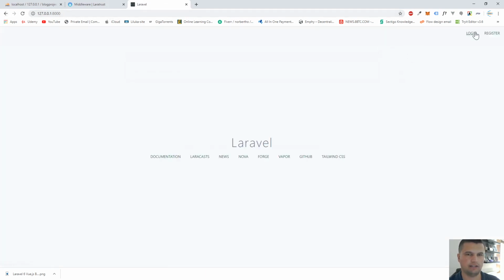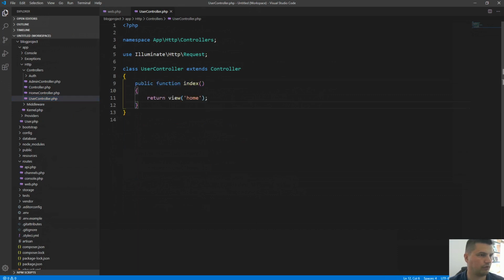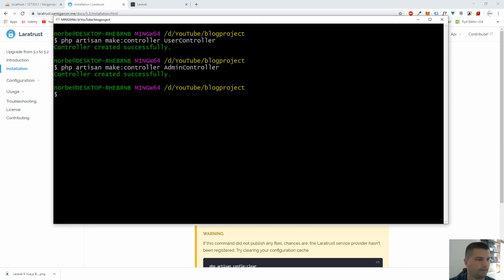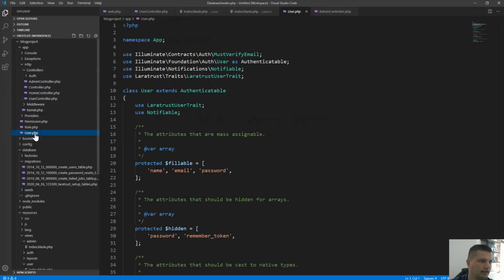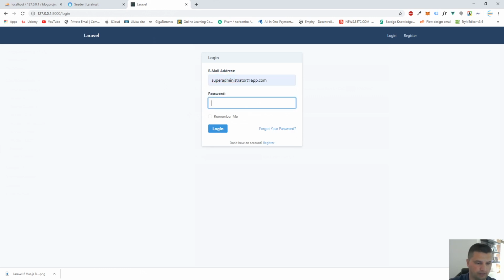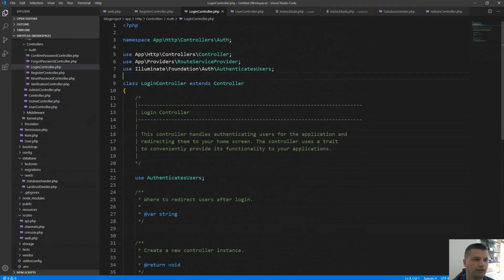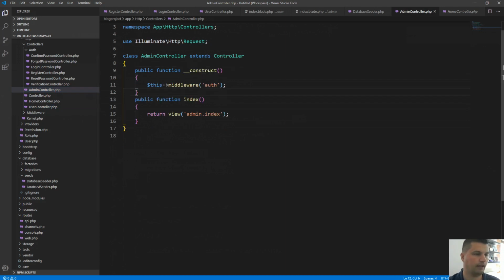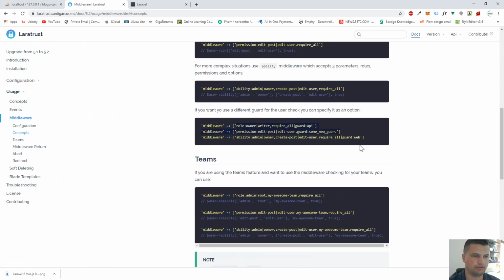Laravel 7 redirect different pages users after login. Admin and User login redirect different page.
How to do multiple authentication in laravel? Laravel 7 multi auth redirect users to different pages after login or register. Admin to the admin page and user to the user dashboard after login.  Authentication in laravel 7.